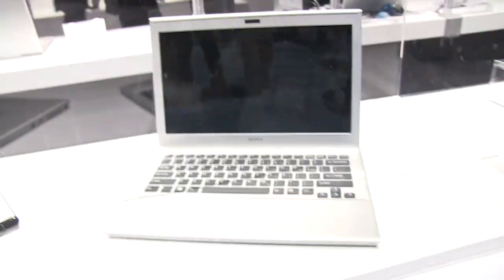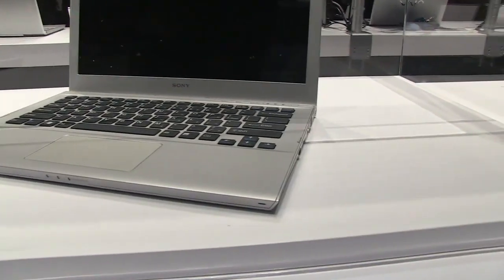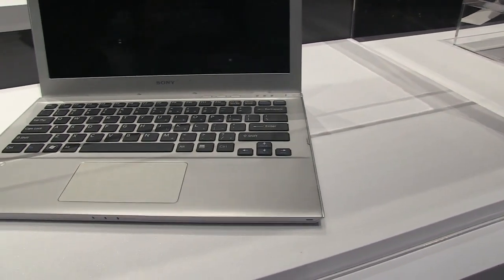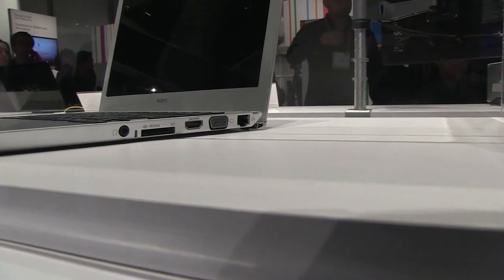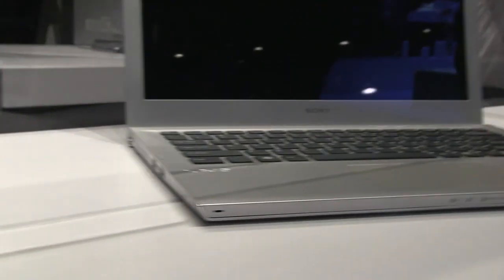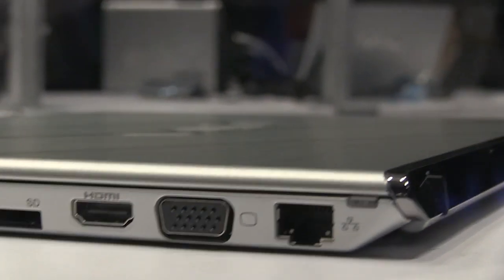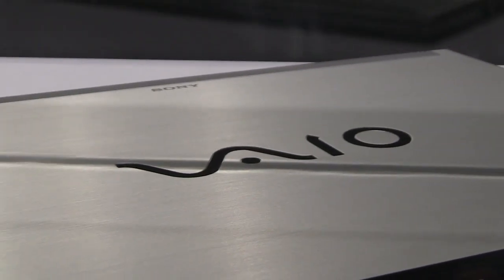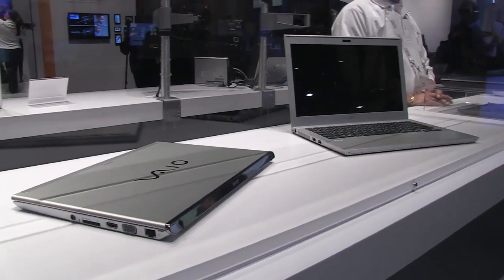Sony VAIO Ultrabook Prototype